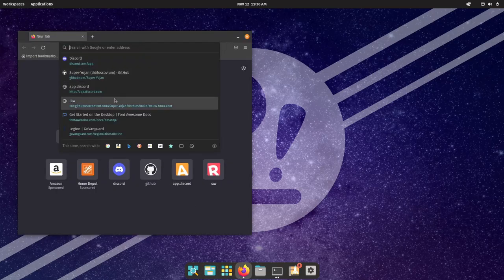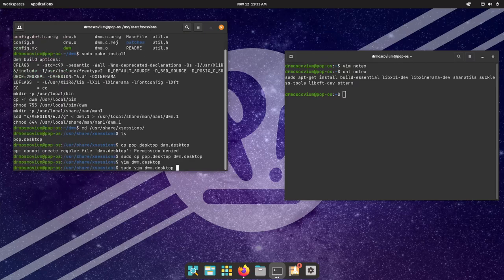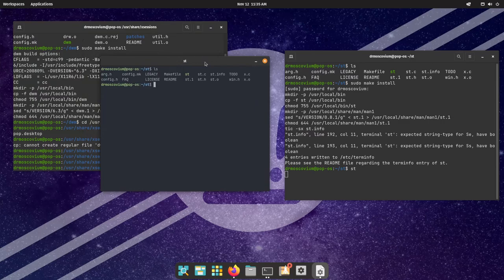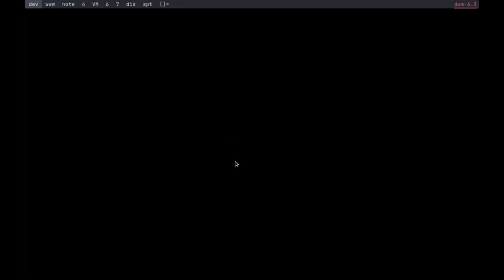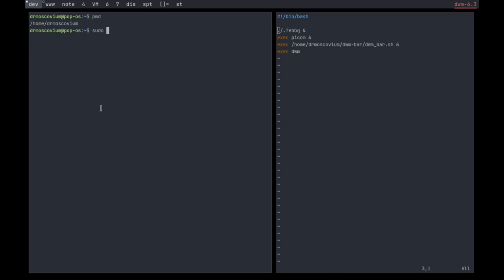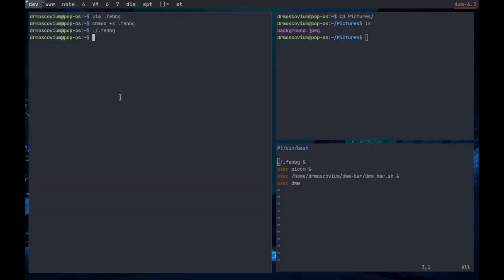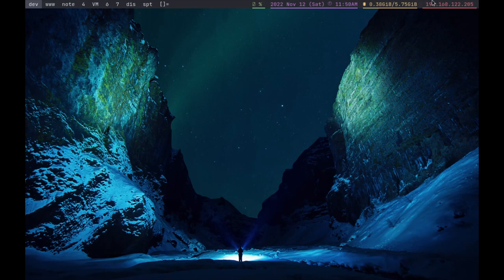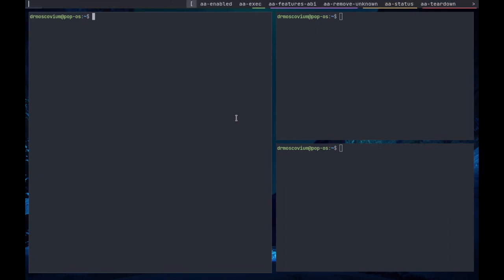How to install DWM in Debian based system | PopOS! | Suckless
Dependency install Command:
sudo apt-get install build-essential libx11-dev libxinerama-dev sharutils  libxft-dev